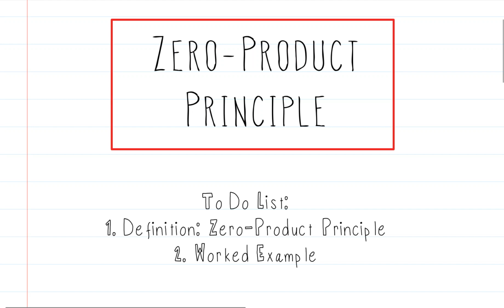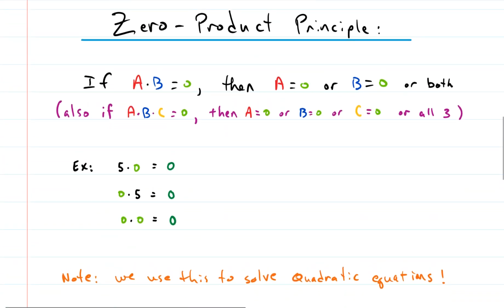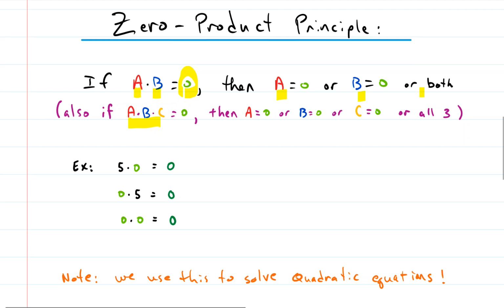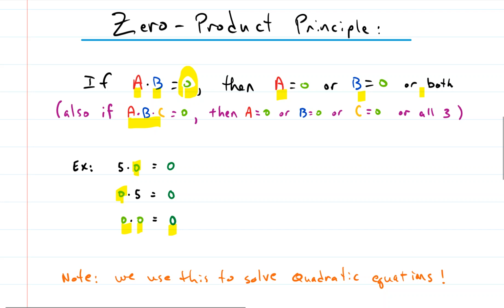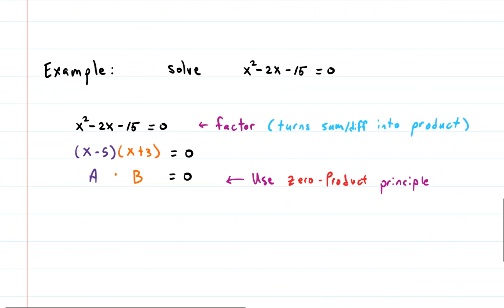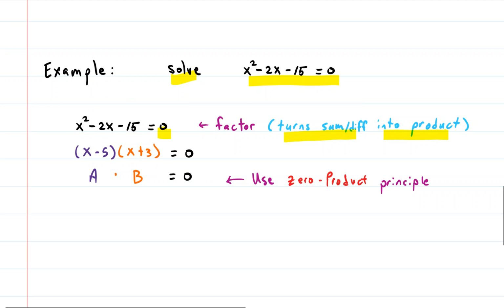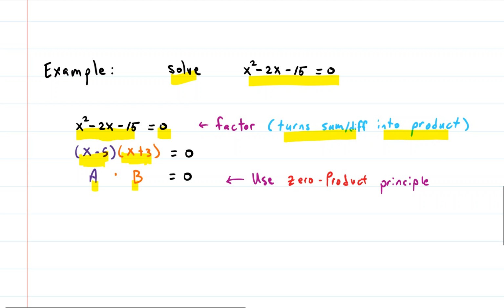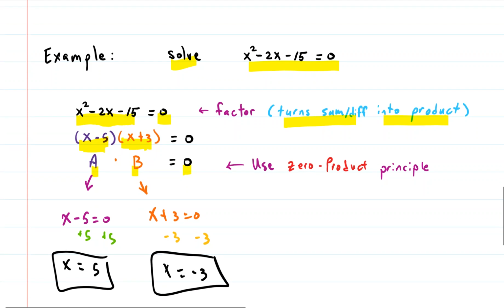Algebra: Using the Zero Product Principle (Solving Quadratic Equations)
What is the Zero Product Principle? How do you use it when solving quadratic equations?  We answer this in detail in this video!

To Do List:
1. Definition: Zero Product Principle  (0:28)
2. Worked Example (2:20)

VIDEO PRODUCTION DETAILS:
Editing Software: Snagit 13 video editor
Screen Capture Software: Snagit 13
Screenshot Utility: Snipping Tool for Windows 10
Whiteboard Software: MS OneNote
Surface Book Stylus: MS Surface Pen
Mic: Built in Mic on MS Surface Book 2
iPad: iPad Pro (12.9-inch) (3rd generation)